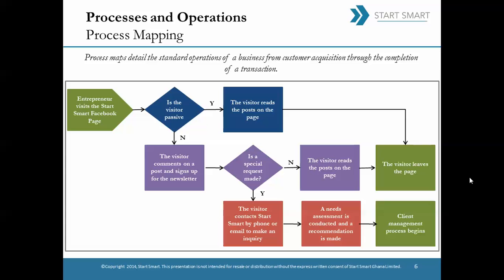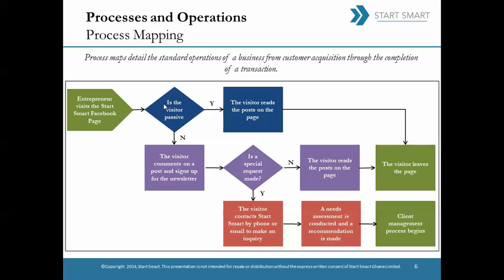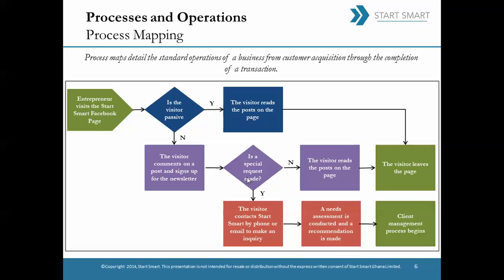Understanding Business Processes and Identifying Challenges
This video briefly discusses the purpose of processing mapping as a useful tool for understanding how your business works and where challenges exist.